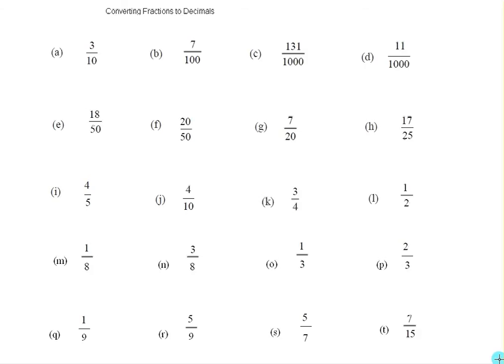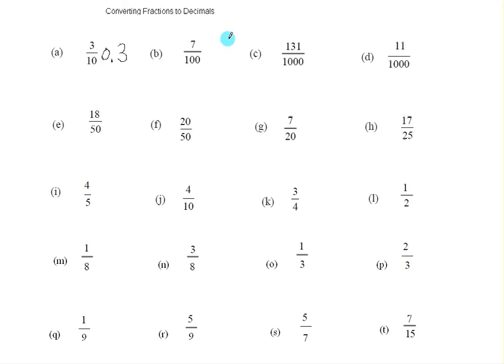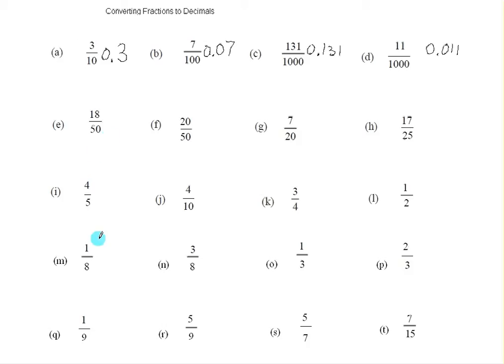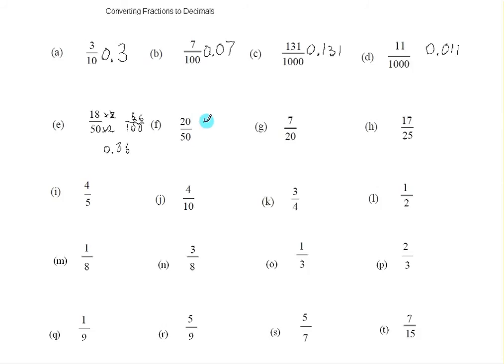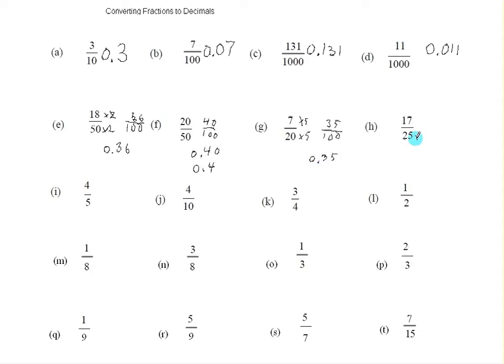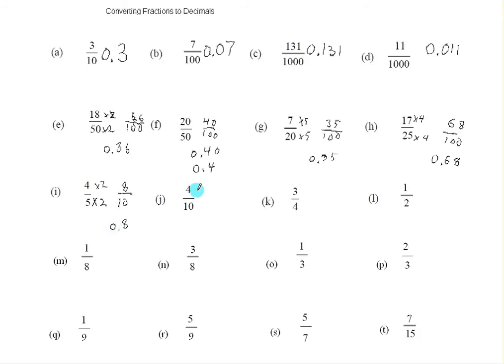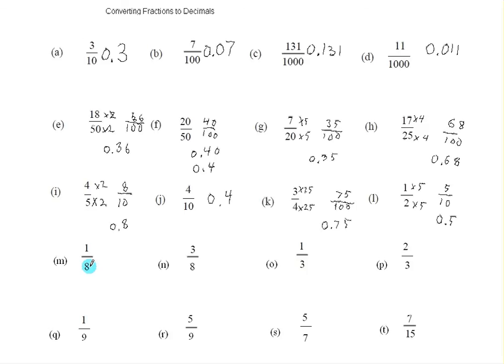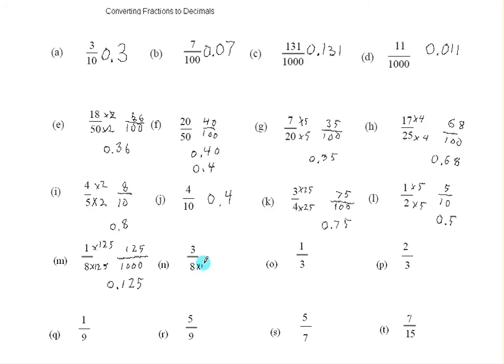03_Rational_Numbers_Convert Fractions to Decimals, Practice11.avi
Convert Fractions to Decimals, Practice